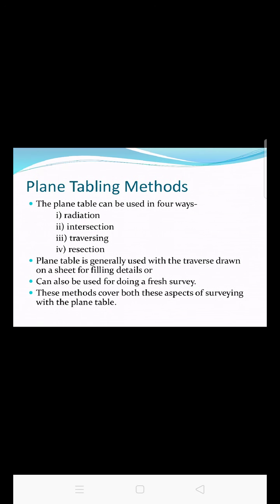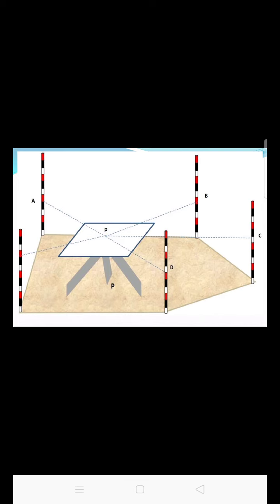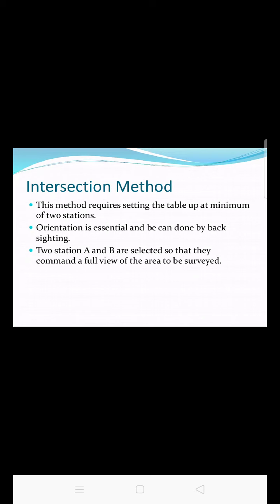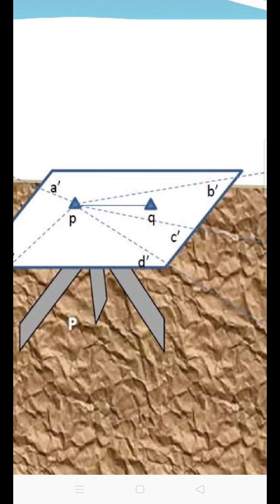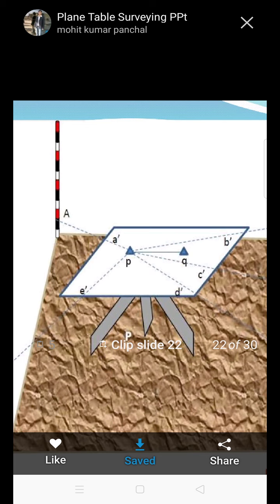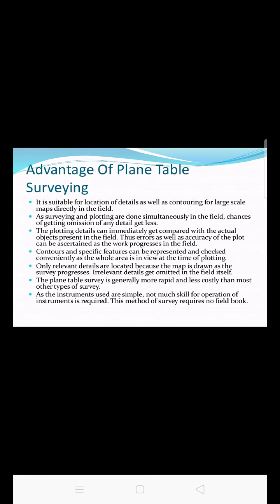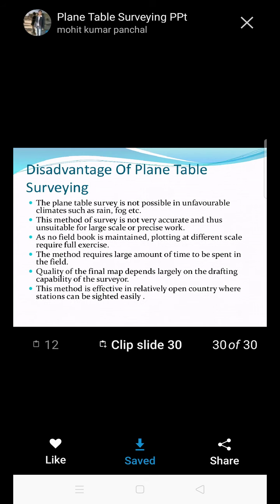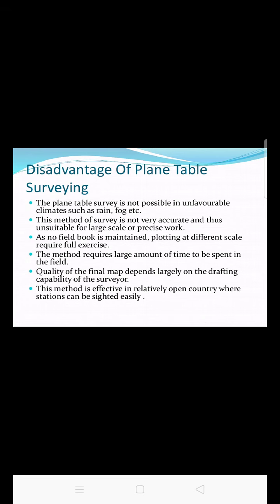Methods of PT & Merits & Demerits of PT